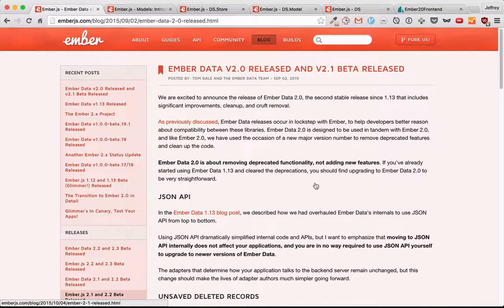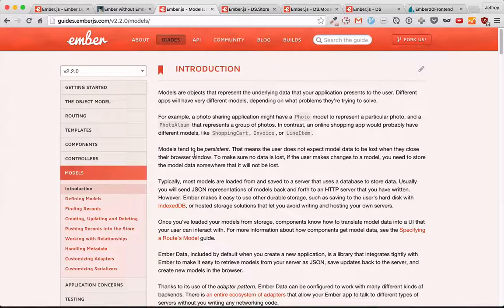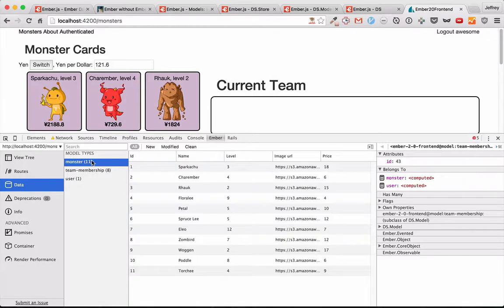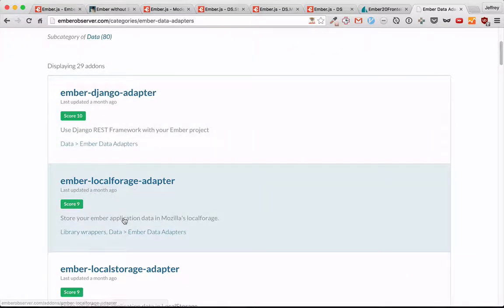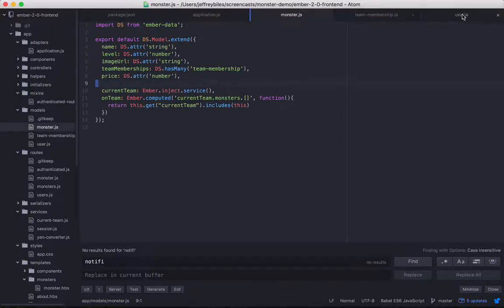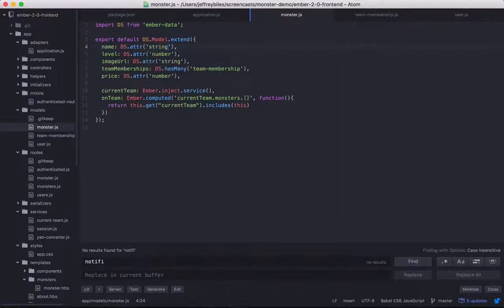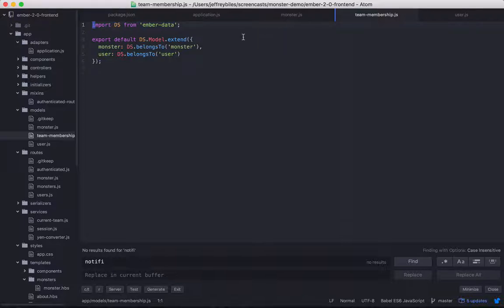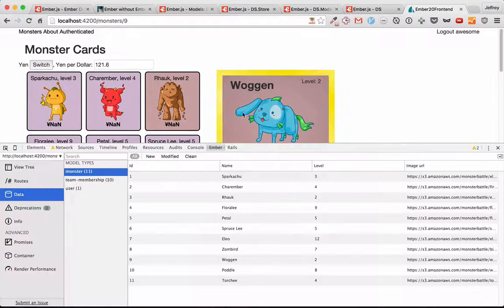EmberScreencast 96 - Ember Data 2.0 - Getting Started, and Basics of DS.Model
Ember Data is now stable, so we’re starting a big series on how to use it.

This first installment shows us how to get set up and how to create our first models.